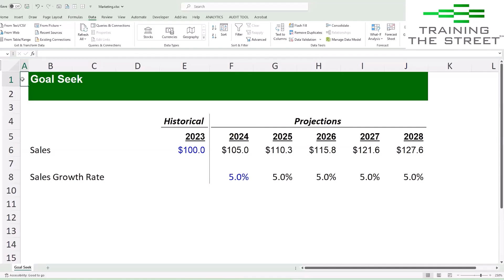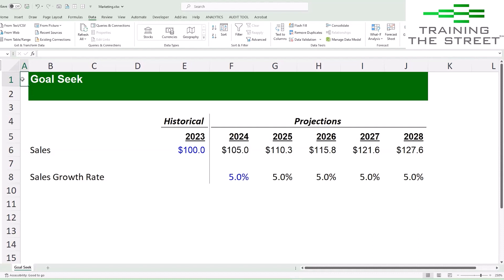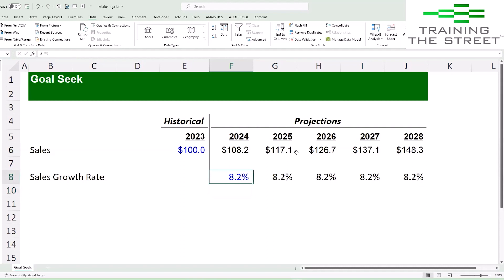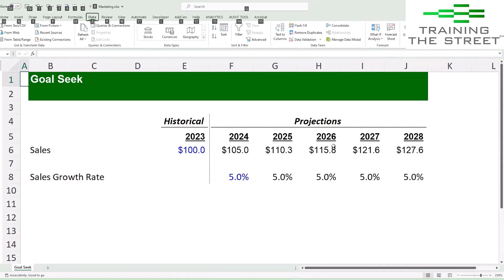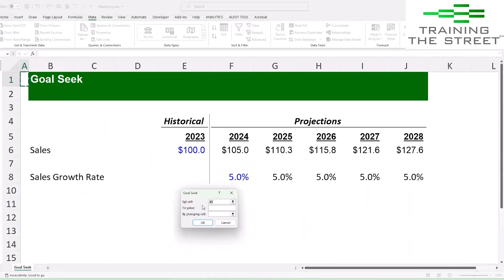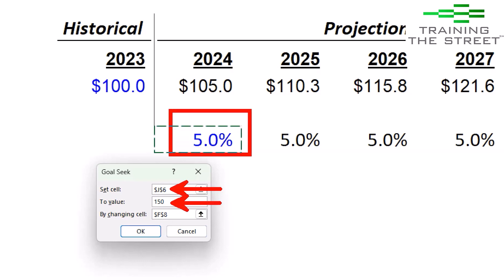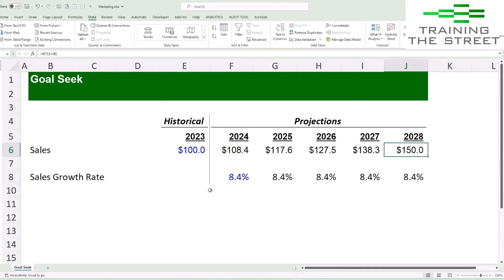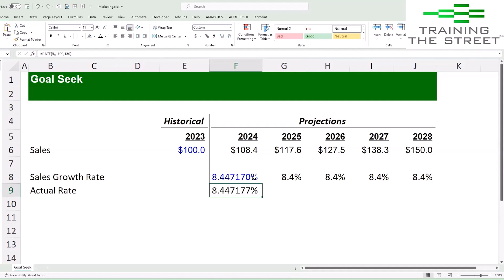How to Quickly Guess Numbers in Excel, with 'Goal Seek'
Goal Seek is a built in functionality that allows you to guess a number